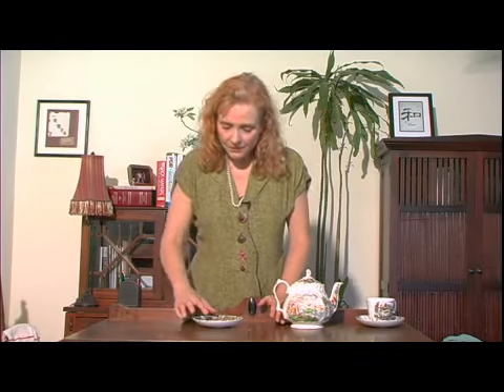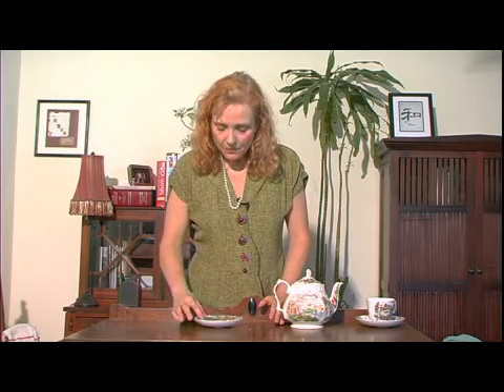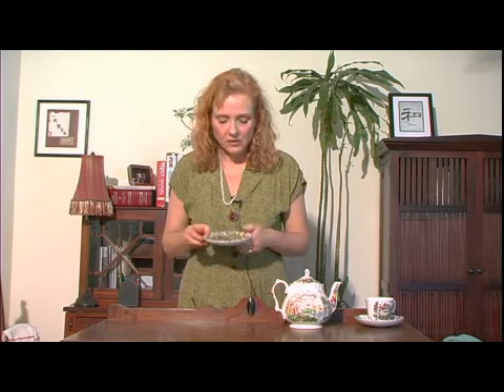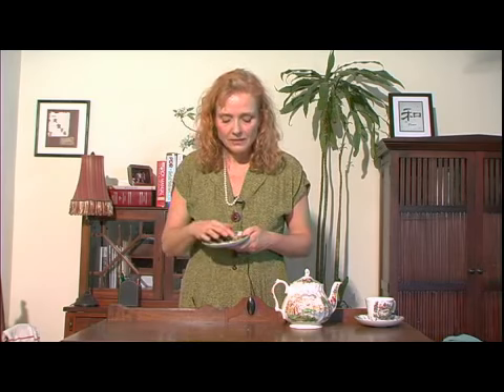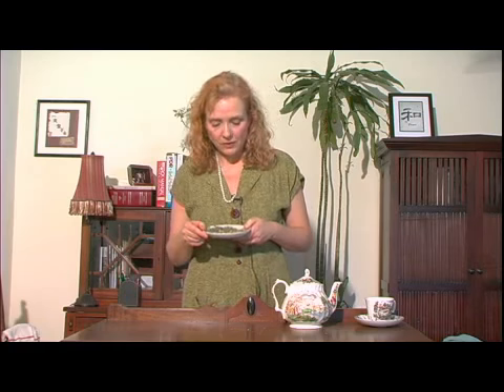Herbal Remedies for Indigestion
Herbal Remedies for Indigestion. Part of the series: Herbal Remedies. Peppermint leaves are a great herbal remedy for indigestion.  Learn more about herbal treatments for indigestion with tips from an herbalist in this free video on natural remedies.